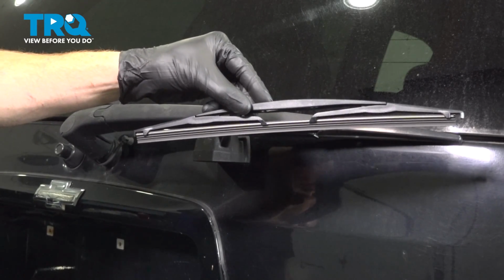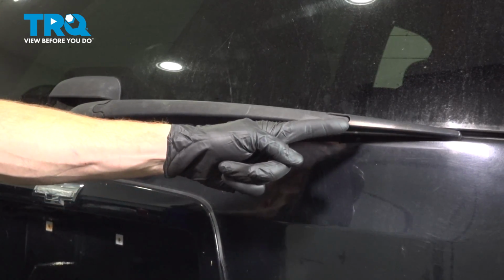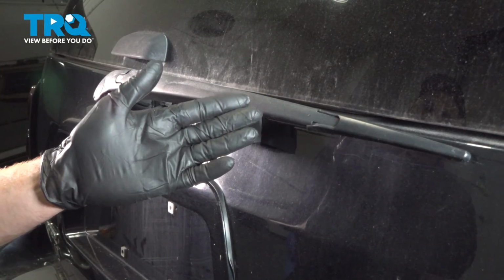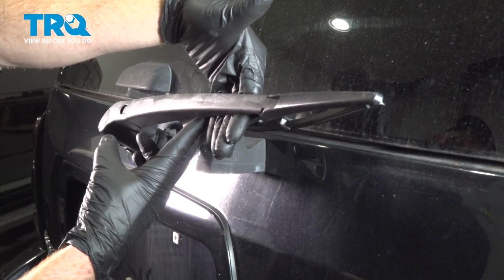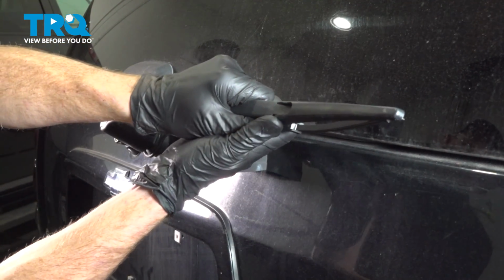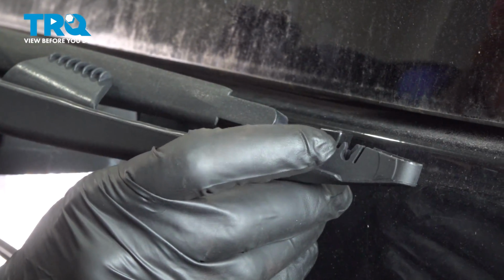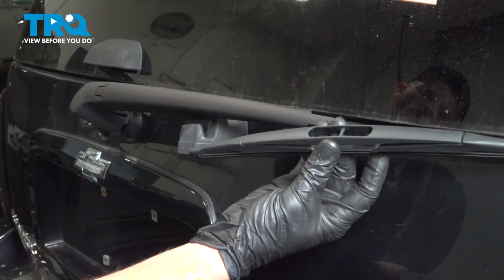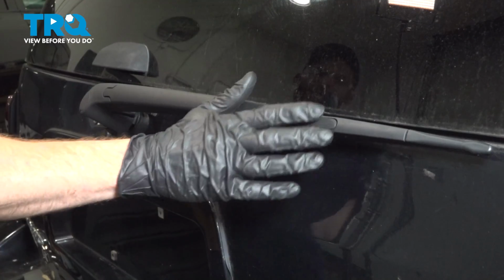How to Replace Rear Wiper Blade 2002-2009 Chevrolet Trailblazer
This video shows you how to install new, engineered to fit TRQ windshield wiper blades on your 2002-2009 Chevrolet Trailblazer. Replace your windshield wiper blades every 6-12 months, or whenever they show signs of wear such as skipping, streaking, splitting, or squeaking!

This repair was done on a 2007 Chevrolet Trailblazer LT 4.2L Sport Utility 4-Door 4WD Automatic and the process should be similar on the following vehicles:
2002 Chevrolet Trailblazer
2003 Chevrolet Trailblazer
2004 Chevrolet Trailblazer
2005 Chevrolet Trailblazer
2006 Chevrolet Trailblazer
2007 Chevrolet Trailblazer
2008 Chevrolet Trailblazer
2009 Chevrolet Trailblazer